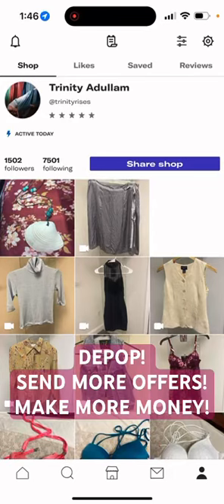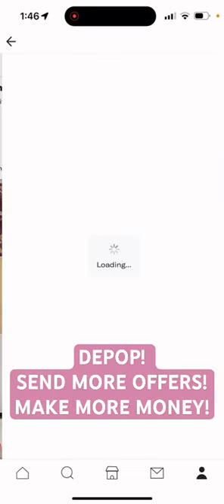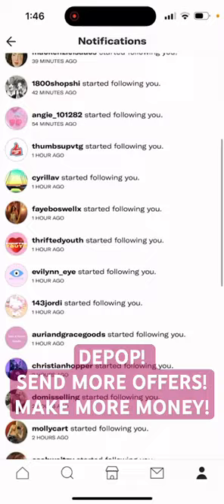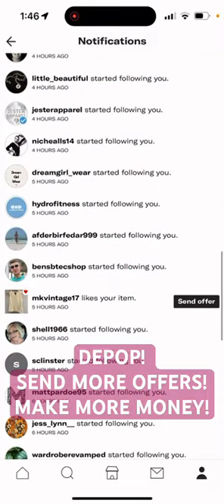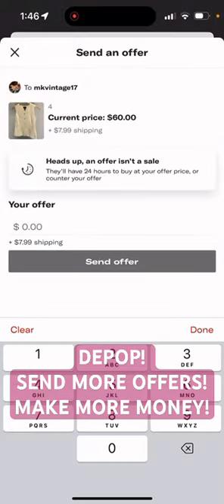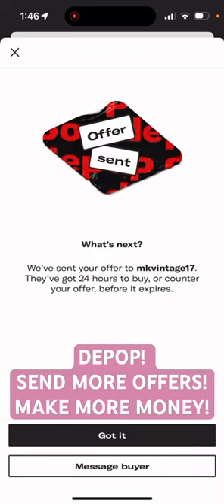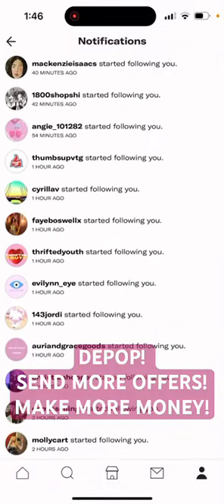Depop Demo - How To Make Offers!! Make More Offers! Sell More! Make More Money!! Sell! Sell! Sell!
$10 free from Poshmark!!!
You receive $10, and I receive $10.  Once you sign up then you can refer other people, and receive $10 Poshmark credit for each person you refer once they have made a purchase.

$10 free from Whatnot!!!
You receive $10, and I receive up to $40.  Once you sign up, you can start receiving up to $40 Whatnot credit for each person you refer.

$15 free from Mercari.
You receive $10 for signing up to use towards $20 purchase and $5 if you list an item to sell to use towards $20 purchase.  I can receive up to $50 depending on how much you sell.  Once you sign up, you can start referring people as well to make money towards purchases.

You receive 40 free listings, and I receive 40 free listings.  Once you are setup, you can refer other people too and refer 40 free listings for each person you refer.

Use Flyp to crosslist and help with completing shares on Poshmark!
You get to use Flyp for Free, and I receive a $10 Amazon Gift Card.  Once you sign up, you can start referring people and receive a $10 Amazon Gift Card for each person you refer also!

Use Flying Upload To Automate Your Print On Demand Websites
You receive a discount, and I receive a referral fee.  You can also set yourself up to refer people as well.

Sell your t-shirt and art designs and make $1000 on each referral in TeePublic!- Print On Demand Website
I have tutorials that will walk you through this.  If I am missing any info that would be helpful to you in learning how to do this, just let me know, and I will make a video for what you need.  I will make $1 for every t-shirt you sell up to $1000.  Once you are setup, you can refer other people too with your own code and make up to $1000 for every person you refer.  I love this website!  Easy to use!